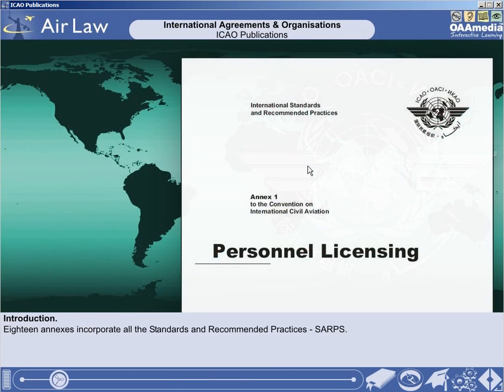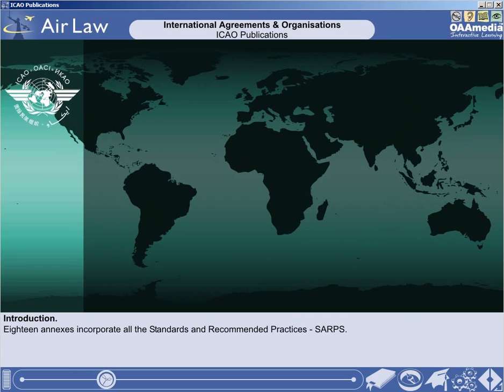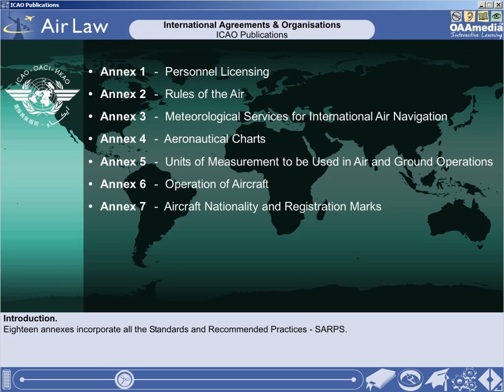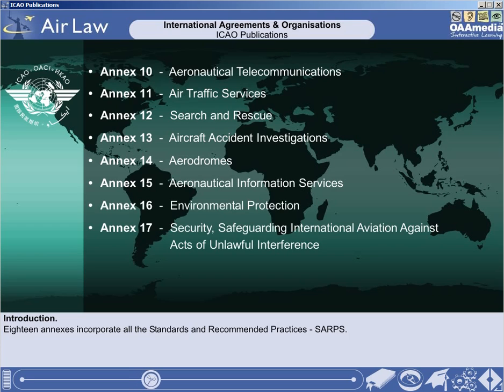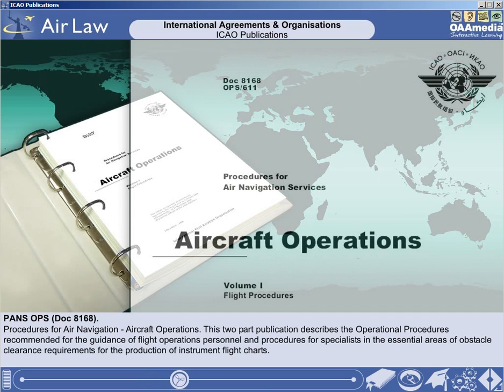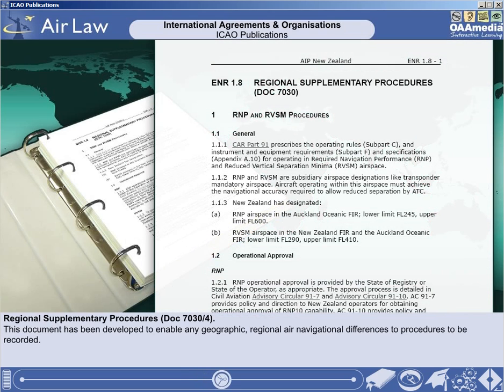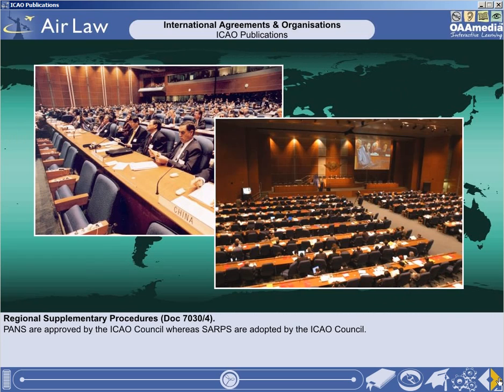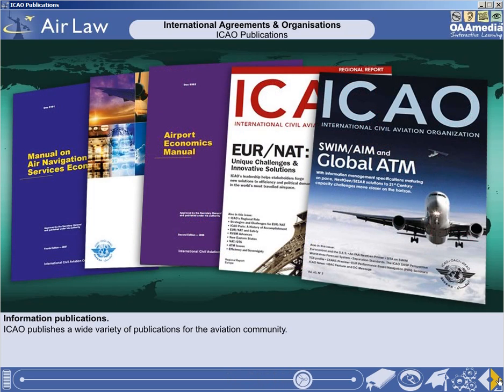1 5 ICAO Publications